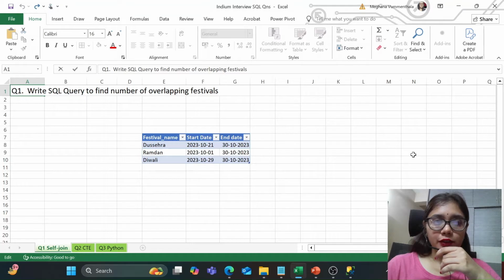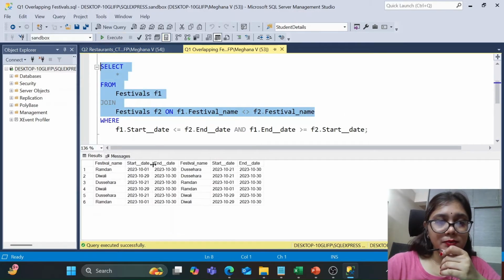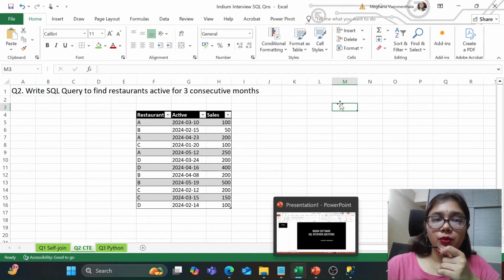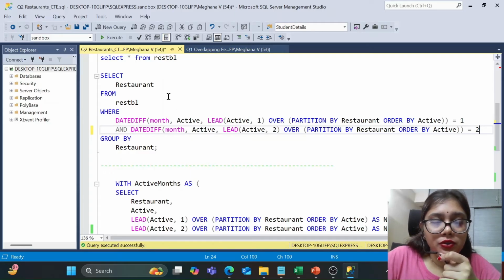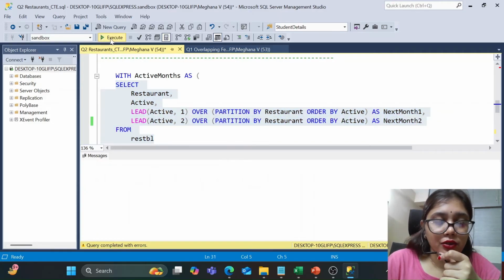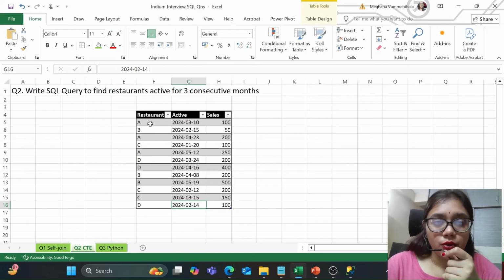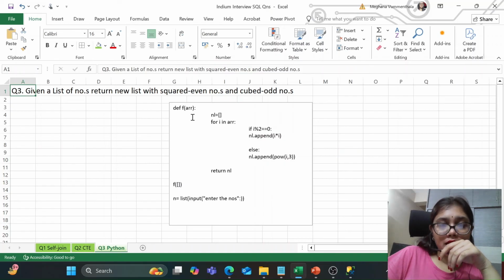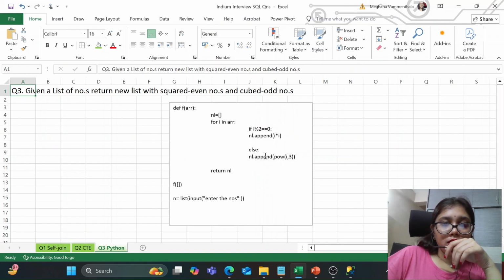Indium Software SQL Interview Questions - PART 1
Indium Software SQL Data Analyst Round-1 Interview Questions Solved